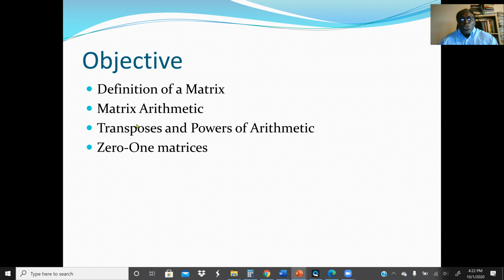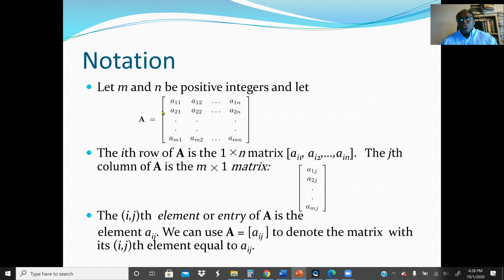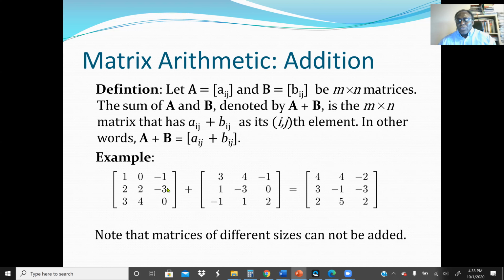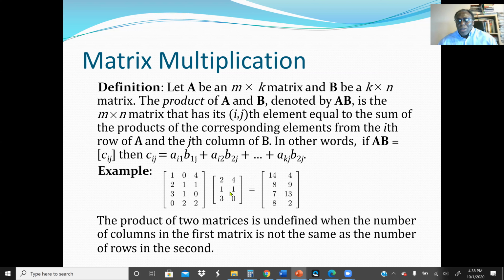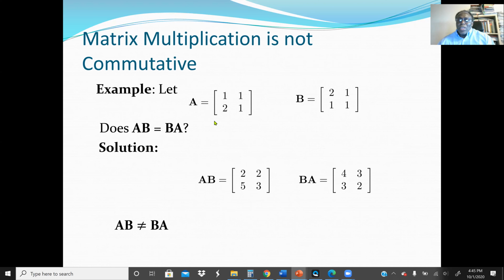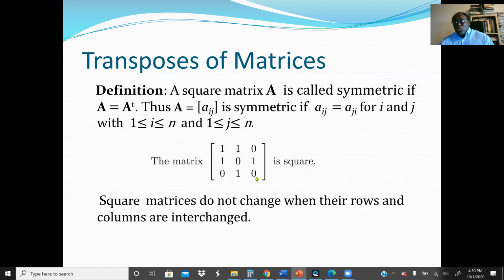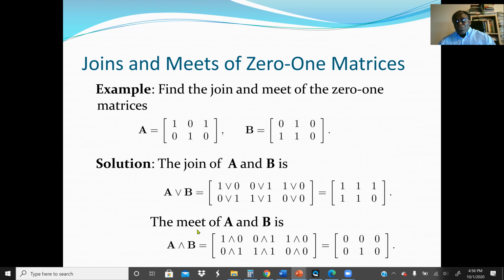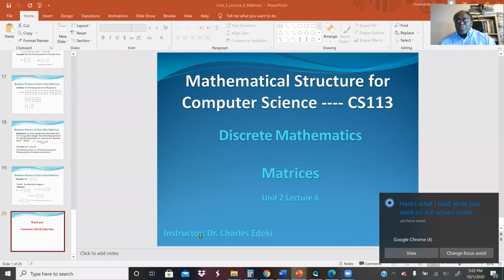Matrices: Discrete Math. Transposes and Powers of Arithmetic, Zero-One matrices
Matrix Arithmetic
Transposes and Powers of Arithmetic
Zero-One matrices
In geology, matrices are used for making seismic surveys. They are used for plotting graphs, statistics and also to do scientific studies and research in almost different fields. Matrices are also used in representing the real world data's like the population of people, infant mortality rate, etc.